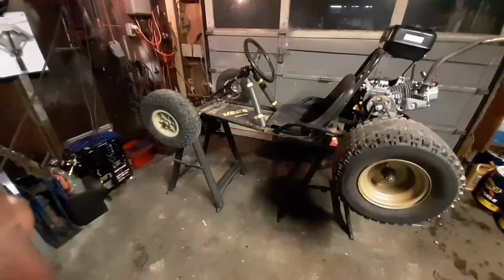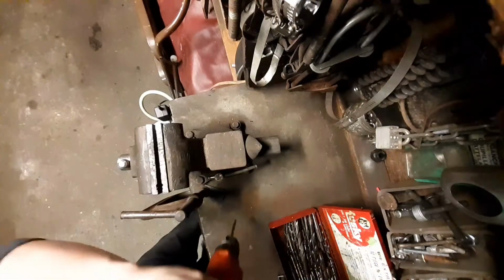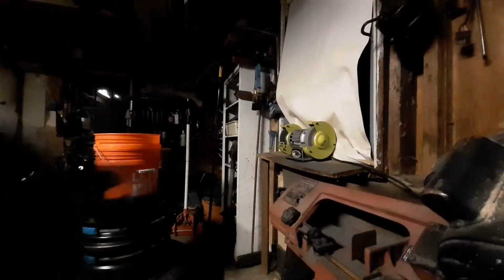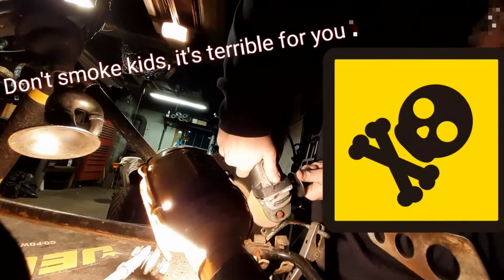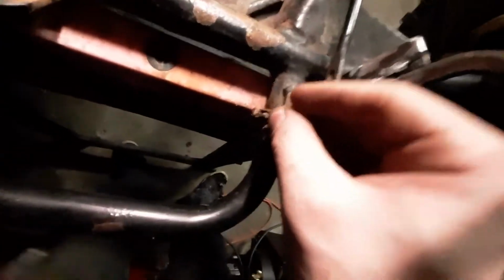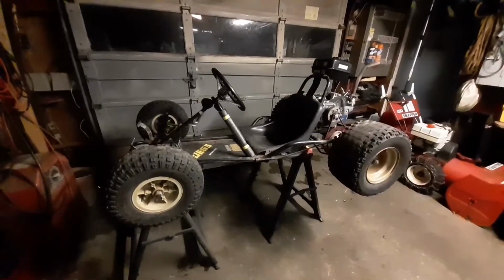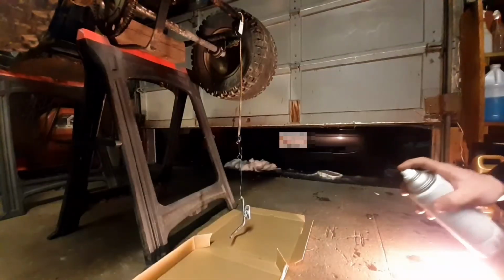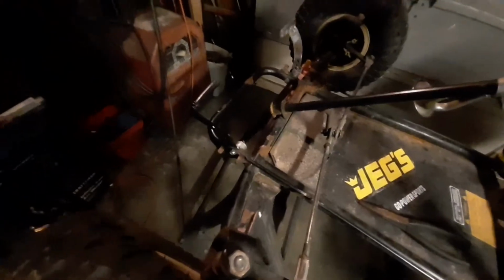212cc vintage MANCO, dingo update.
an update video on my vintage MANCO dingo.

In this video, I finish putting the brakes and throttle together. I also do some driving, as well as addressing my new subscribers.
I hope to do more like this soon.

👇TIMESTAMPS 👇
1:12 start of project
5:20 welded
8:57 paint
9:53 brake pedal done
11:20 throttle start
12:47 driving montage
13:40 final statements

I worked very hard to make this video
any support you show is greatly appreciated!
I did this all on my cell phone. not knowing first off that I'd end up getting an editor.
so you can imagine how much of a mess that made things. haha
I bought an editor for the phone.
 because I wanted to make better content for you the viewer.
the catolist for that decision was viewer support.
with your continued viewing and support. I'd be happy to make more videos like this and, better.
Thanks again!